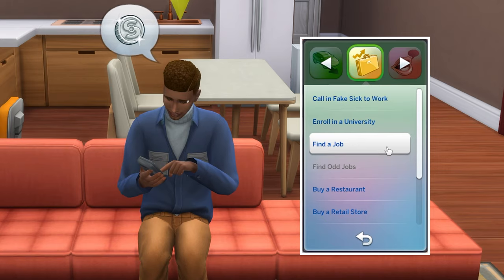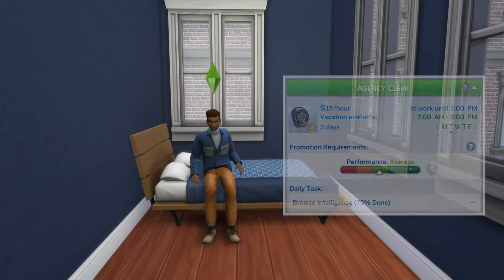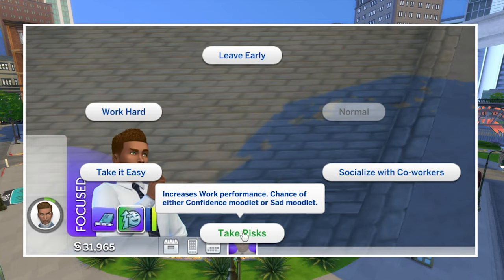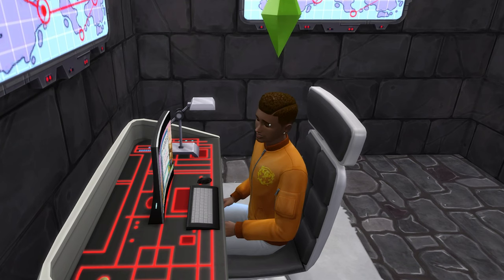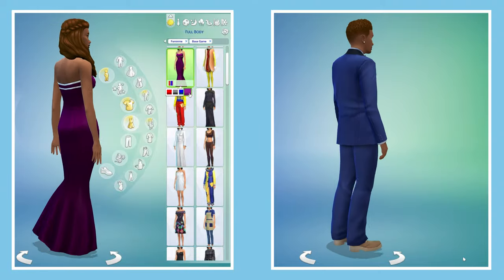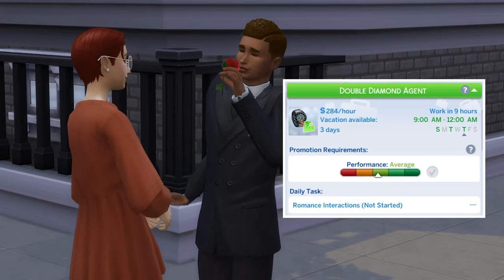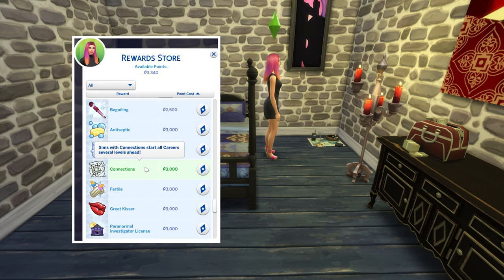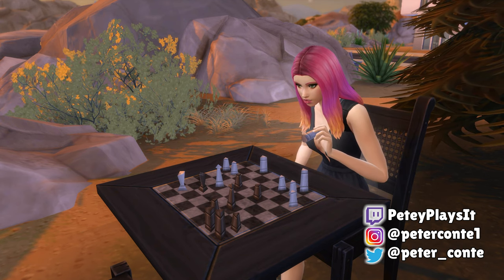Complete Secret Agent Career Guide | The Sims 4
A complete guide to the Secret Agent career in The Sims 4, including the basics to the career, as well as a look into all of the branches, being Diamond Agent and Villain.

This video will look progressing through the Secret Agent career, including through both branches by both going into work each day. It'll give some useful tips, and will also go into detail about the unique career unlocks, being both objects and interactions that come with the career.

NOTE: If you have Discover University, then a psychology degree will assist with the diamond agent branch, and a Villainy degree will help with the Villain of the business career.

Chapters
0:00 Introduction
0:17 Early Tips
1:33 Early Career [Before Specializing]
3:57 Diamond Agent Branch
4:50 Villain Branch
6:03 More Tips
7:33 Outro